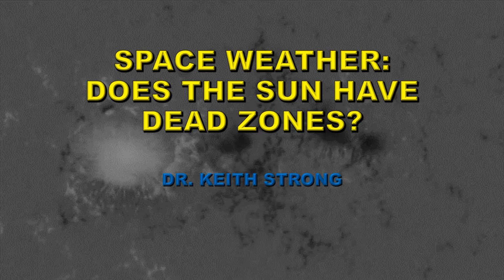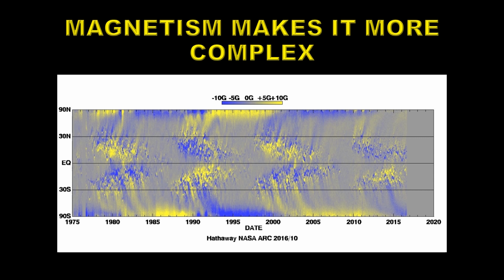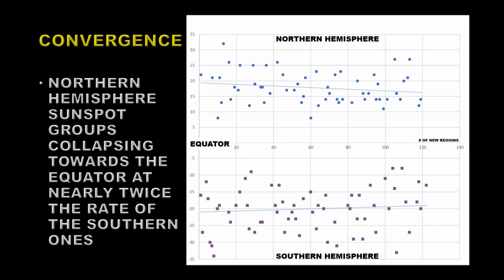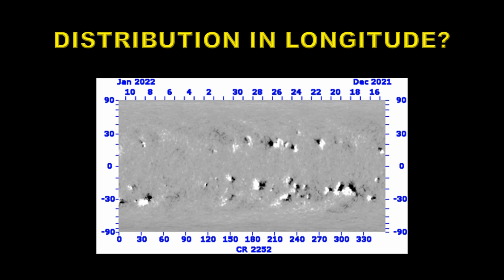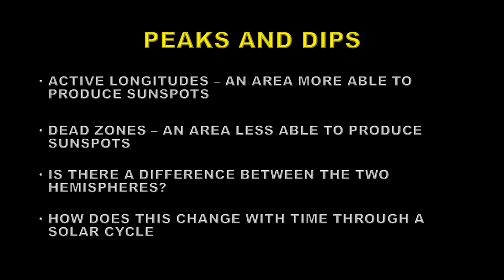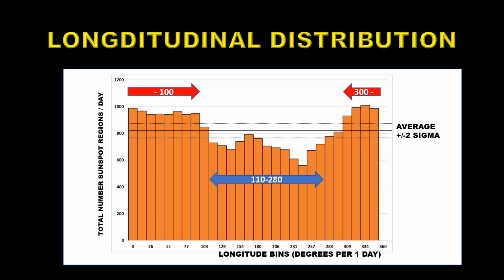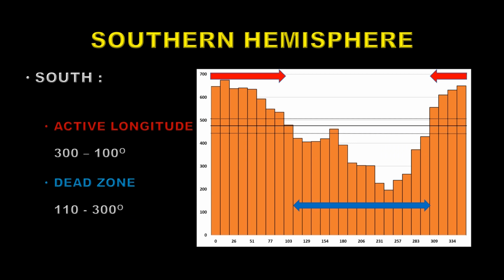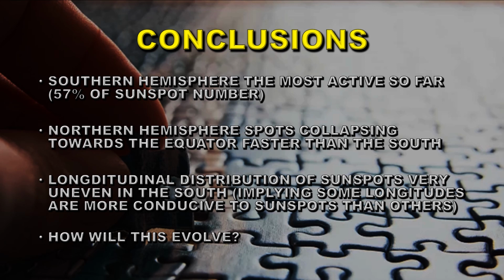SPACE WEATHER UPDATE: DOES THE SUN HAVE DEAD ZONES?